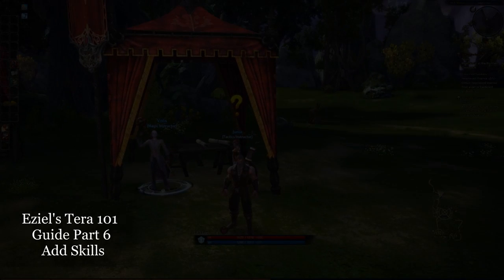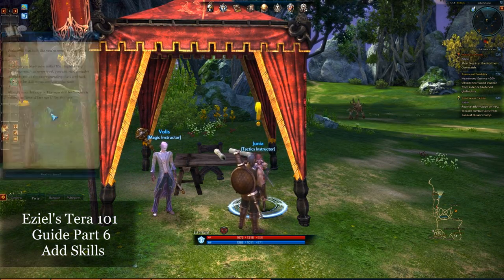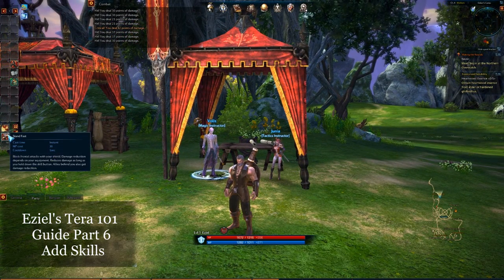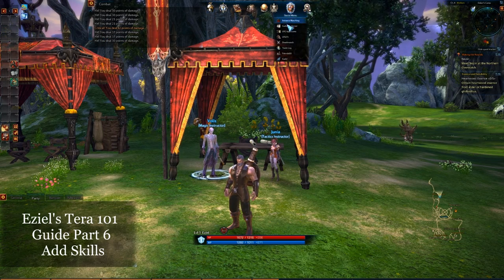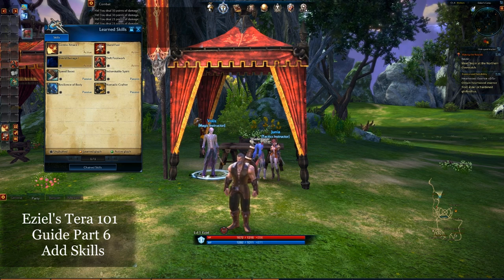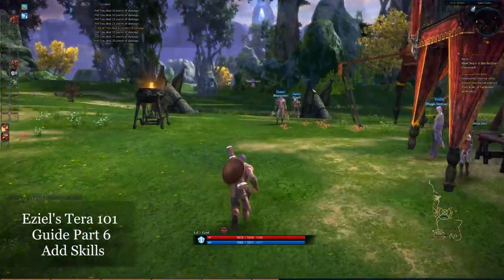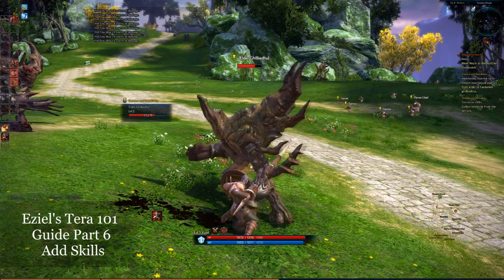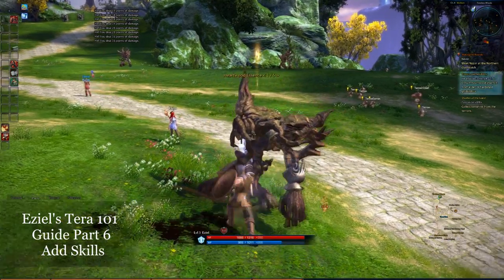Eziel's Tera 101 Guide Part 6 - Skills Overview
Quick tutorial on how to buy skills and to add them to action bar.